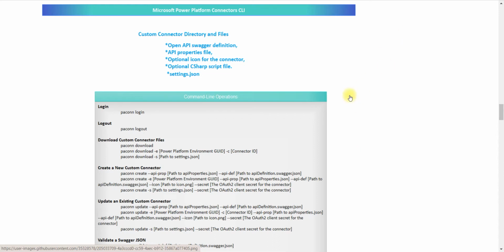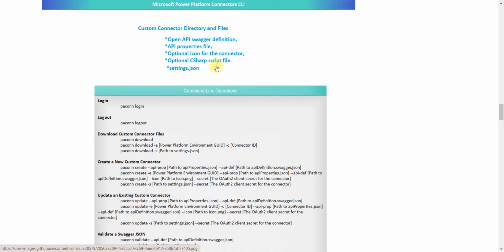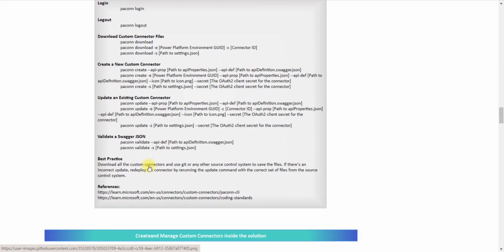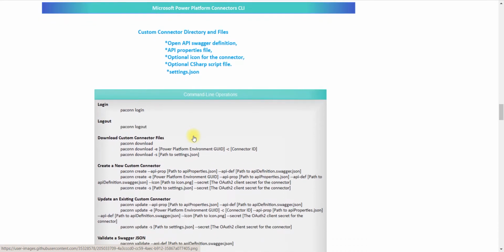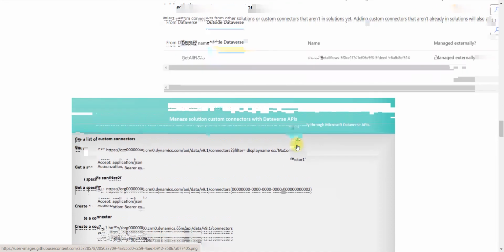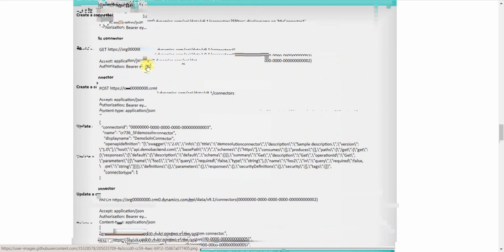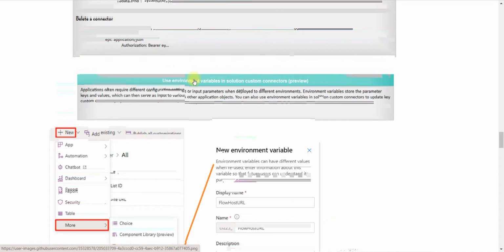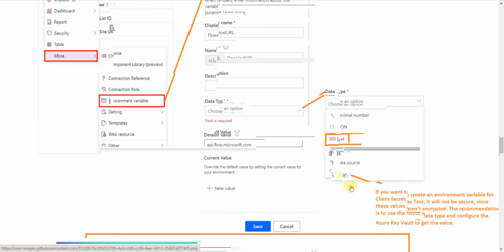Managing Custom Connectors inside the solution of PowerApps, PowerAutomate - Part 4 0f 5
This video explains about creating and managing custom connectors inside the power platform solution. It also explains to you the list of commands available to maintain power platform custom connectors via power platform CLI and DataVerse API.